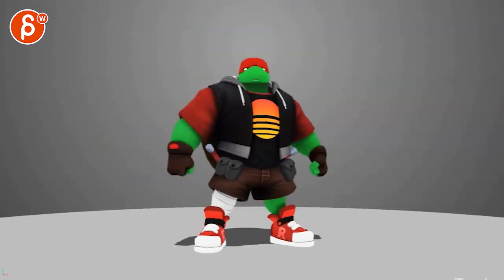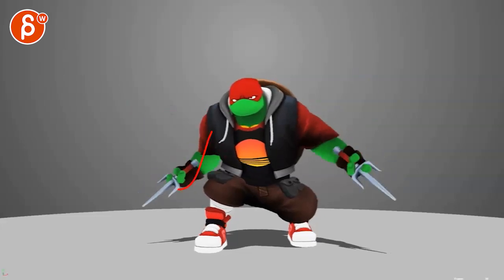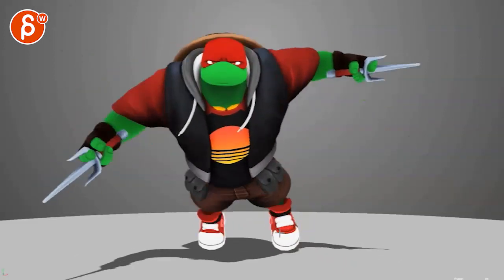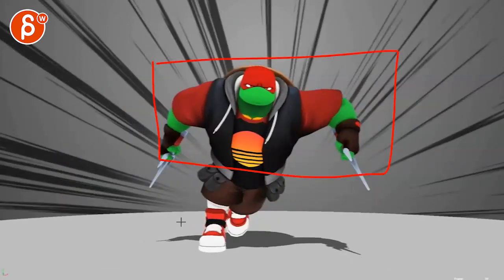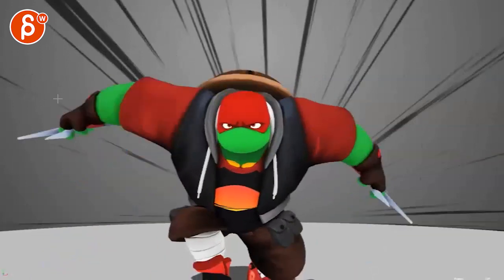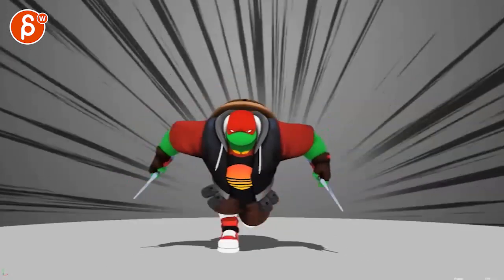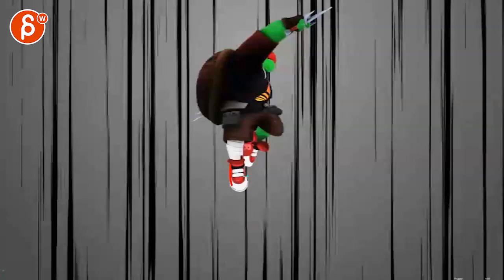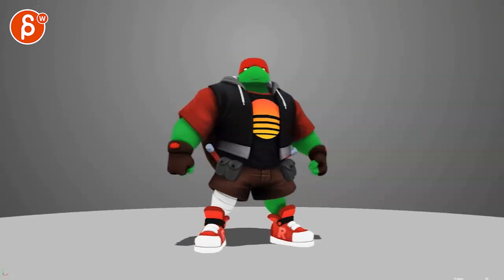Animation Workshop Jakub Jankowski #4 (2020)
(animation topics covered here: body mechanics, acting)